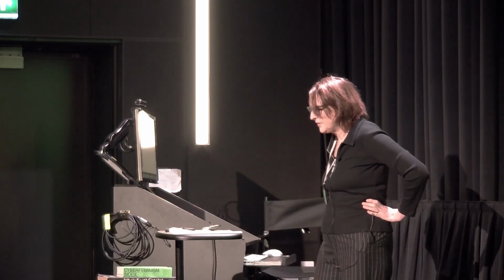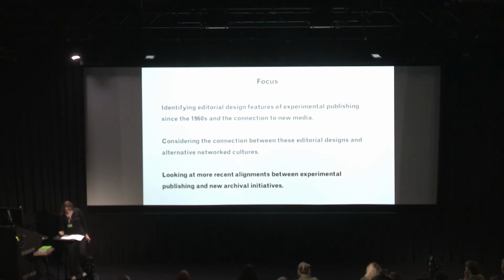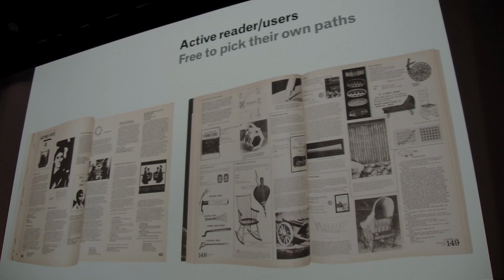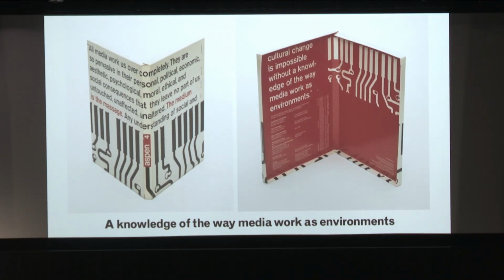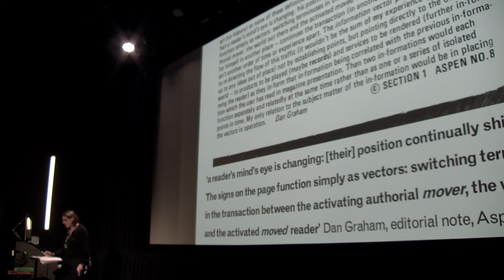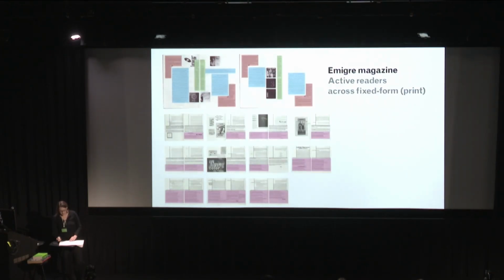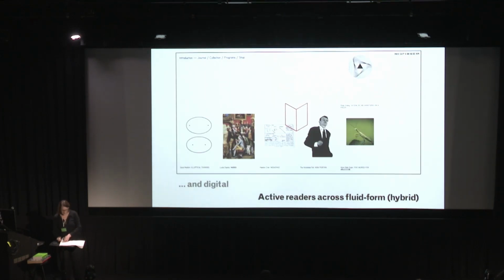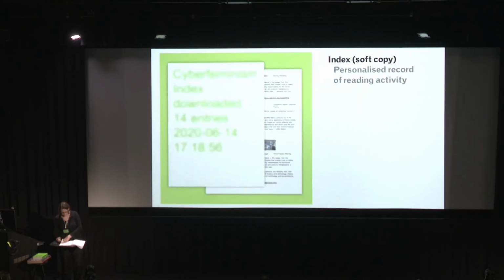Ruth Blacksell: Experimental Publishing: Alternative Networked Cultures & New Archival Initiatives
Dr. Ruth Blacksell is an Associate Professor and the Director of MA Communication Design at the Department of Typography & Graphic Communication, the University of Reading.

Experimental publishing practices often provide roots for new forms of editorial design. Since the 1960s, these roots can be examined from a range of disciplinary perspectives, spanning the fields of graphic design, art, digital media and software development. This paper demonstrates how, through such alternative lenses, one can trace the shift from fixed to more fluid forms of publication and acts of publishing that have become contingent upon networked, interactive and hybrid contexts.
The paper refers back to a landscape of grassroots publishing and alternative networked social relations, with its origins in 1960s counterculture, that disrupts conventions of authorship, copyright, design, dissemination and reception. It points to examples that embrace a variety of contextual strategies including collaboration, participation and anonymity, as well as forms that can be permanent or transient, provisional and iterative in nature.
Convergences between experimental publishing and new archival initiatives have also led to critical reflection on the connection between social environment and media environment in editorial design. Blurring the boundaries between publishing and archiving has been particularly enabled by the development of new forms of networked social interaction and the hybridization of digital and analogue forms via cheap and accessible technologies. Through experimental publishing, these new means for designing, producing, distributing and simultaneously archiving publications have challenged the publishing status quo and particularly conventional understandings of active reader/users and recursive publics.

Typography Theory Practice was a one-day conference on Saturday 19 October 2024 at Leeds Beckett University, organised by Professor Fraser Muggeridge, that explored how typographic theories and propositions can manifest in practice, can be used to explain practice, and become practice. The conference brought typographic theory and practice together across a range of contexts and applications.